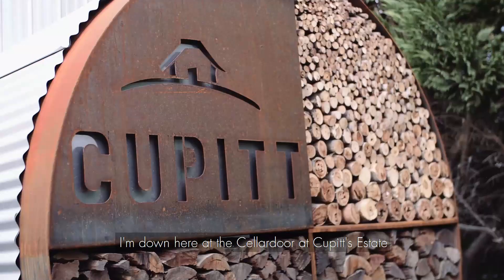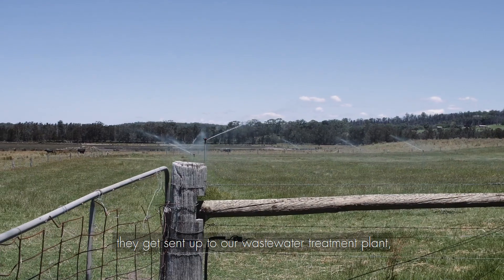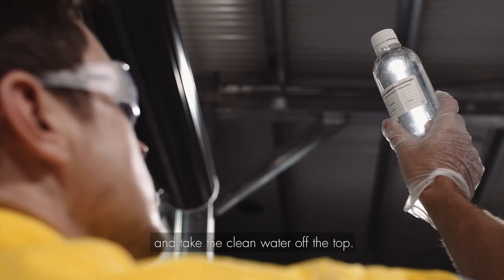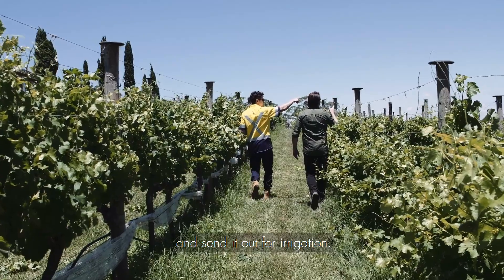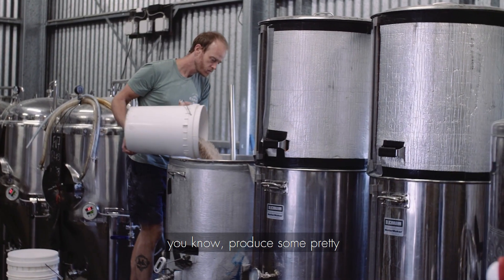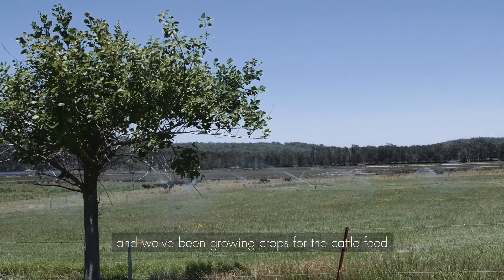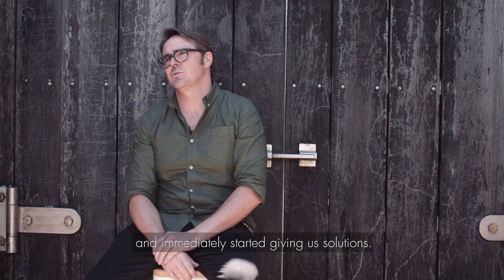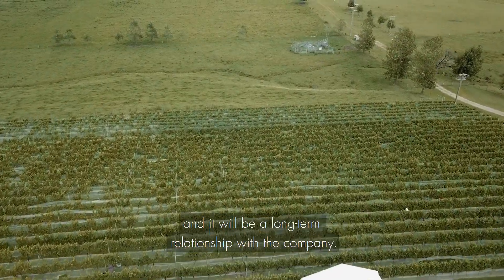Cupitt's Estate has success with Aerofloat wastewater treatment system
Cupitt’s Estate required a wastewater treatment plant to successfully treat domestic sewage and wastewater from its brewery, cheese production and winery processes.

A clever biological wastewater and sewage treatment solution from Aerofloat allowed Cupitt’s Estate to irrigate to the surrounding land.